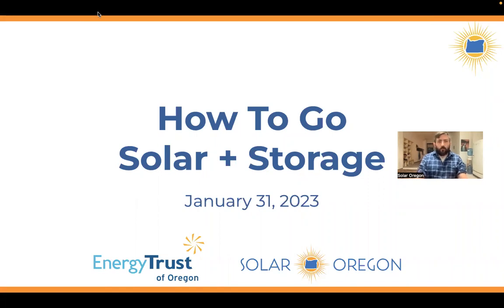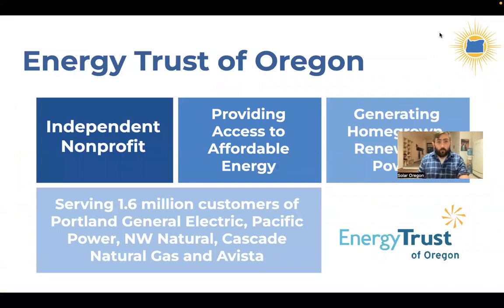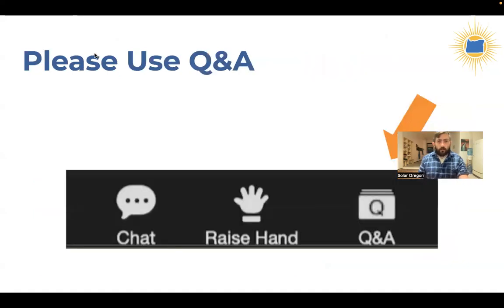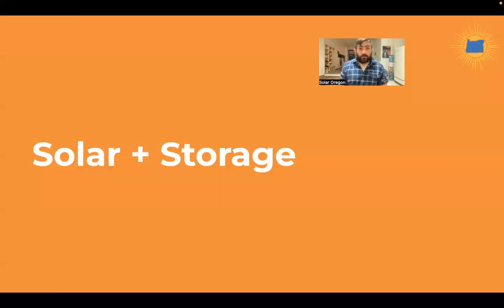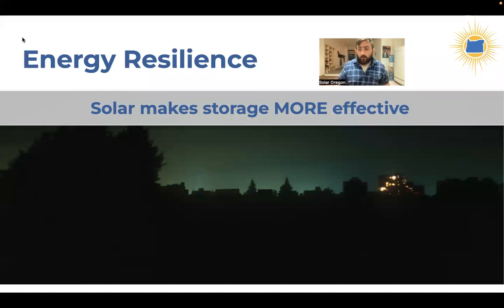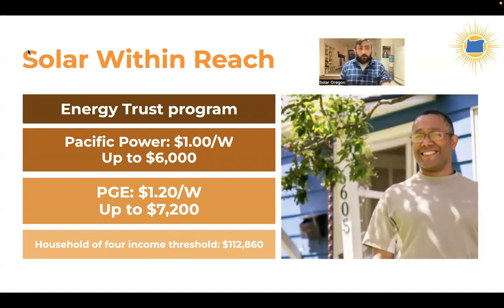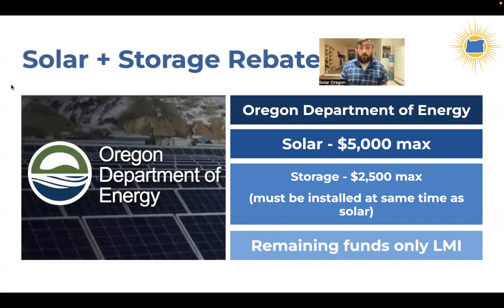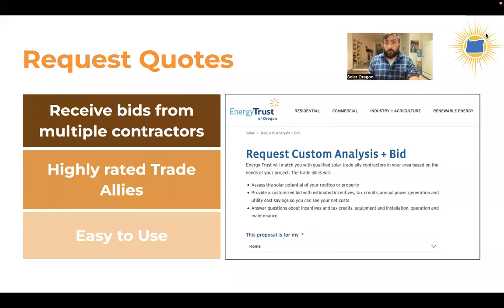How to Go Solar + Storage - webinar recording (1/31/23)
Original event description:
In this webinar we will answer your questions about how grid-tied solar energy and battery systems work, share information about incentives available, and help you take the first step to adding solar and or battery storage on your home or business.

This event hosted by Solar Oregon is free and open to everyone. RSVP for a link and call-in number to join the webinar.

This workshop is made possible with support from the Energy Trust of Oregon.